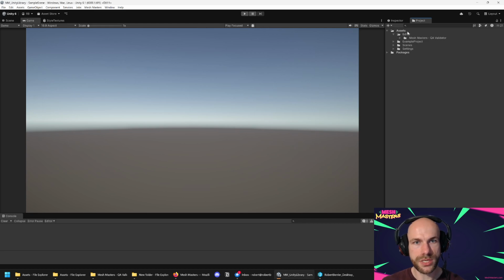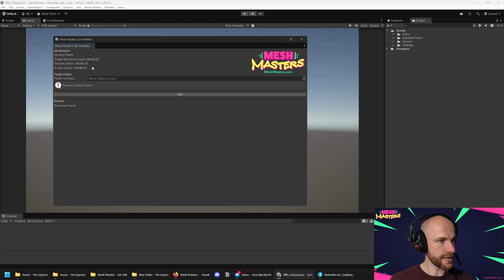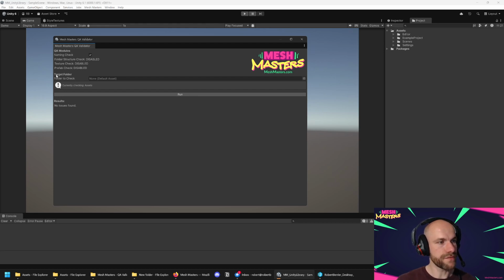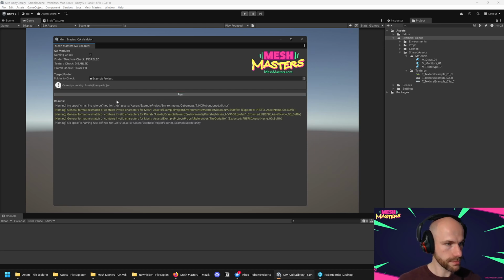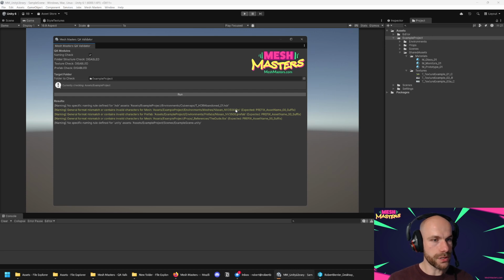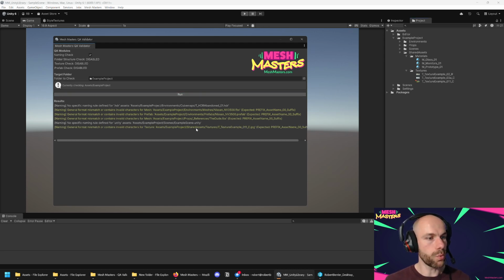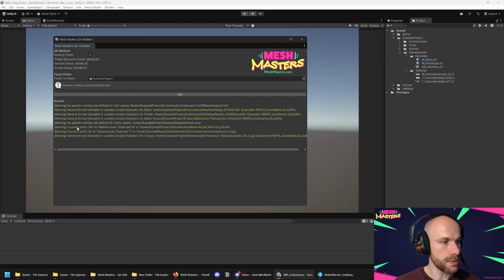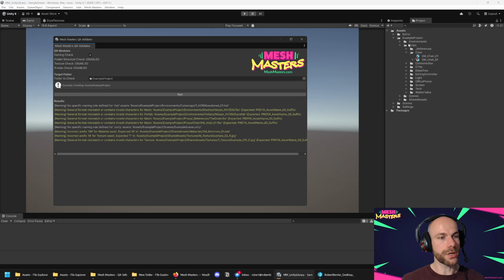Stop Naming Mistakes! Use our FREE Unity Asset Validator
New Free Tool for Unity Devs and Artists!

Tired of messy Unity projects and inconsistent asset names? Our free Unity Naming Convention Checker tool is here to save your day! Hurray!

A tool we built internally that has helped us immensely. It however was in a constant state of change and a mess because of “in the moment production warfare”. Now, we're excited to share it with our fellow creatives!

Automatically scan your project, catch naming mistakes, and keep your files clean.

Robert